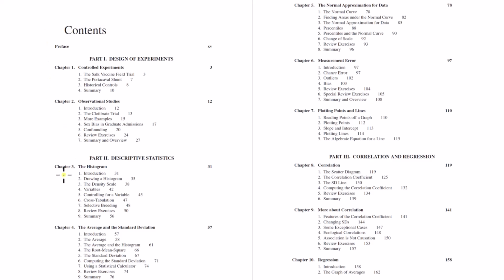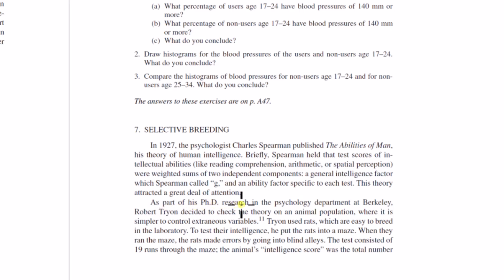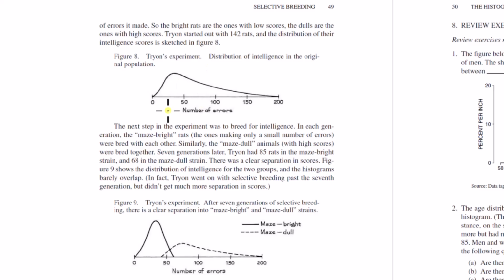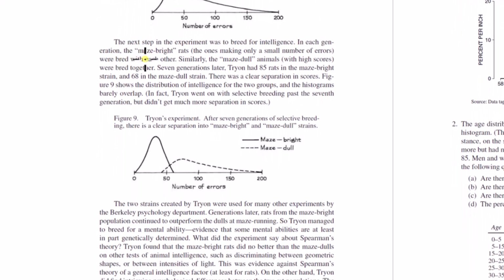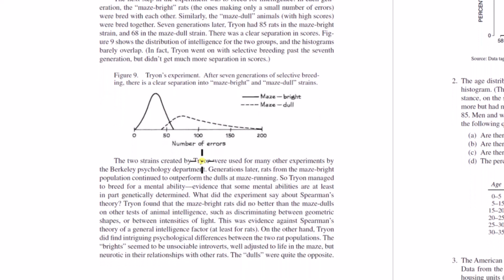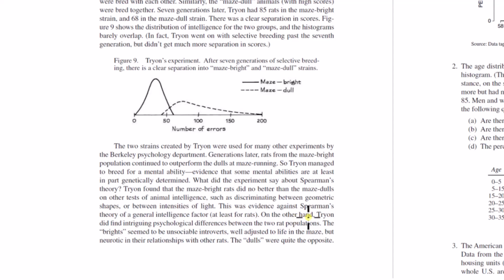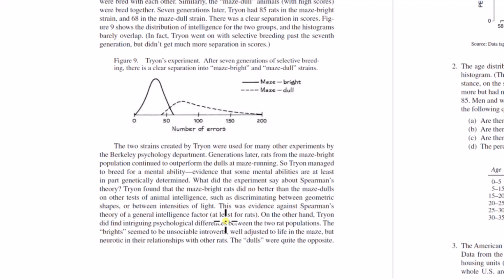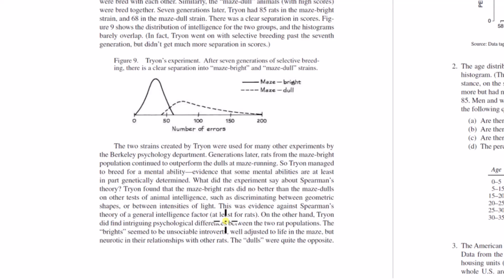Selective Breeding Case Study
In the final section of this Histogram chapter, we look at a case study comparing bright and dull rats and the idea of breeding for intelligence.